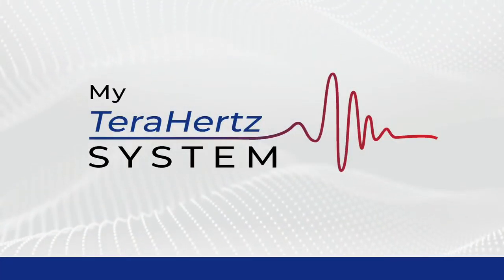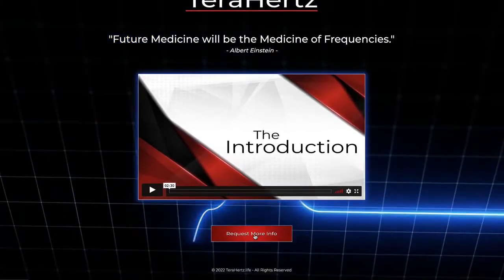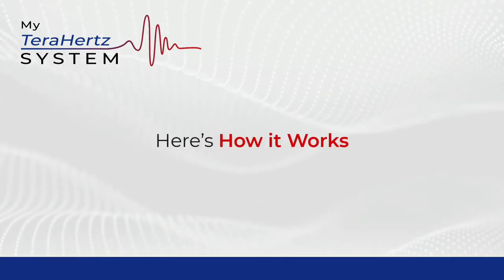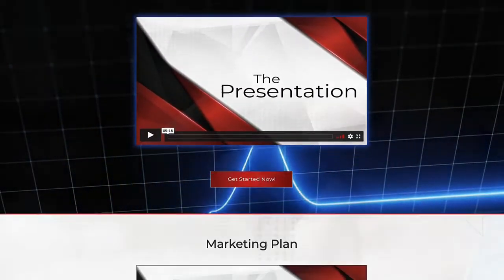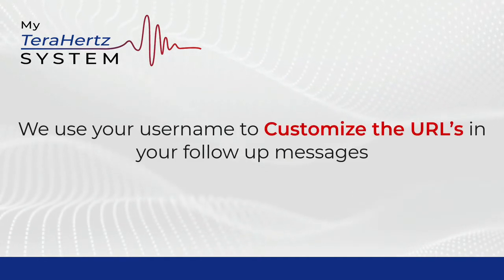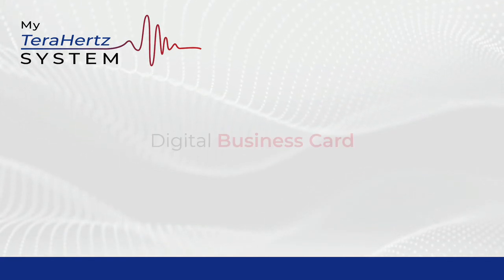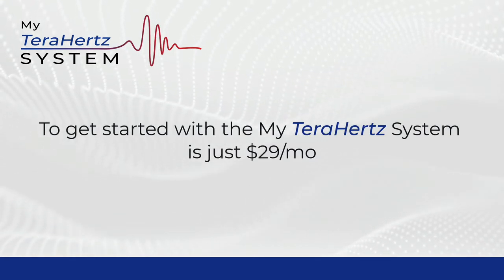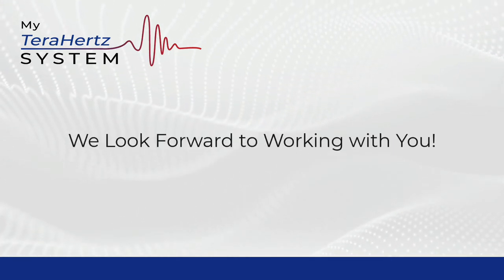iTeraCare Marketing Funnel do all the heavy lifting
Get the funnel here

Enter to Win a TeraHertz Red Magic Wand